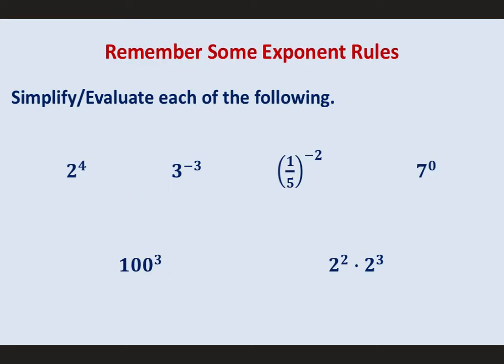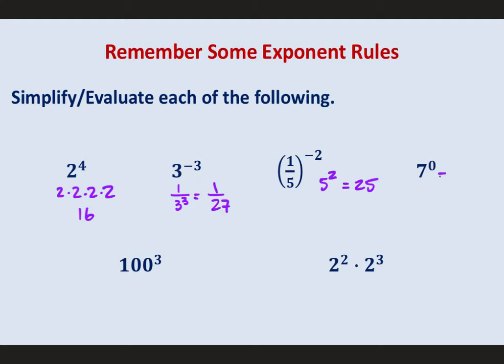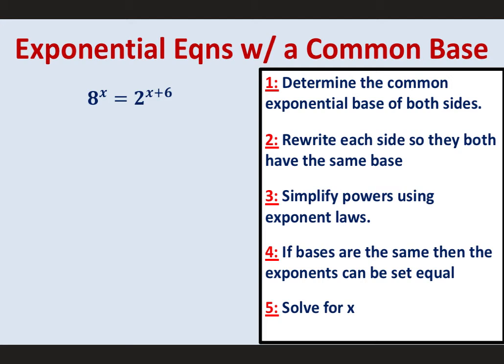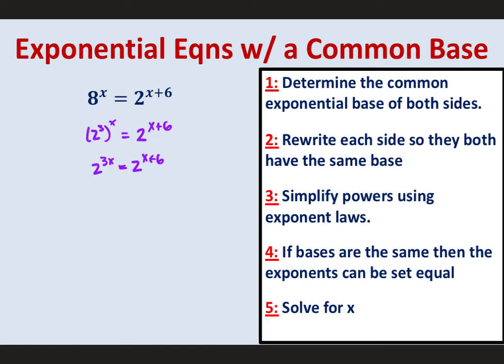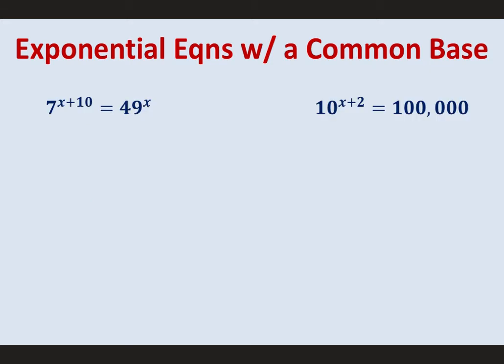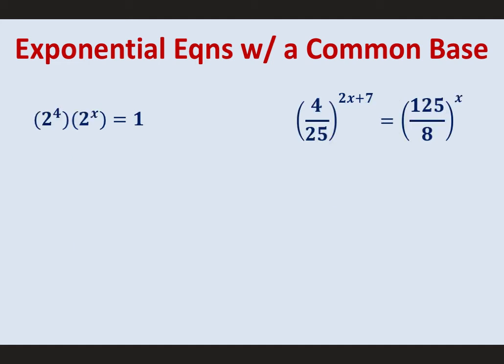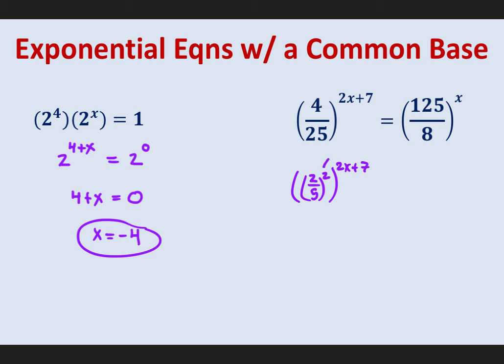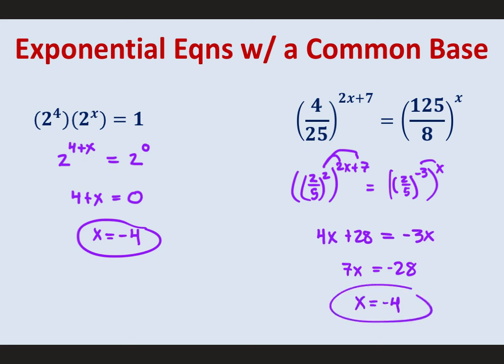M3 Ch5.5a Video (Solving Exponents with Common Base)